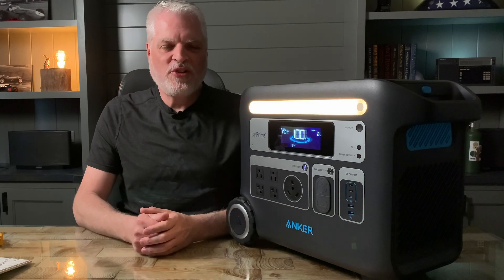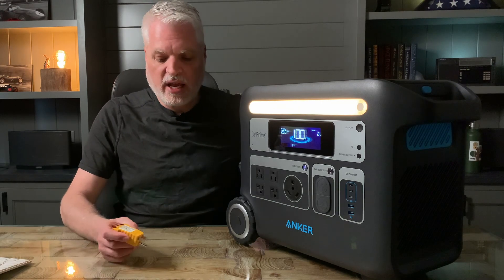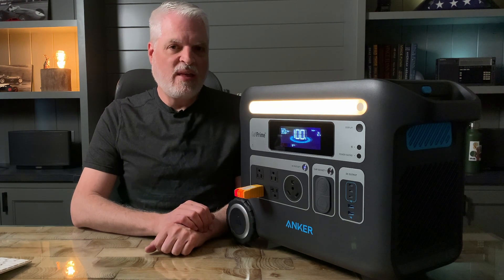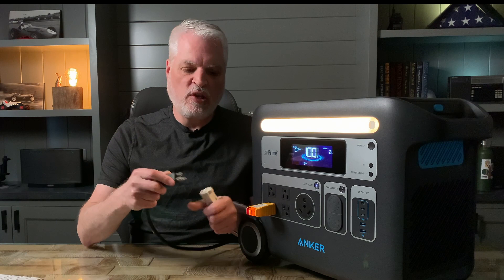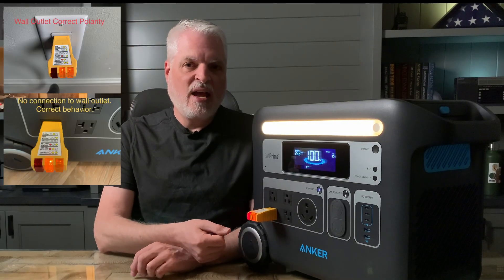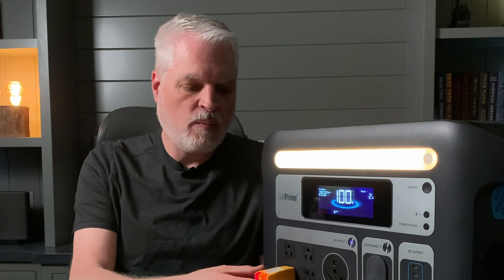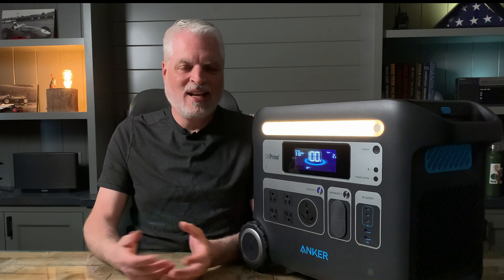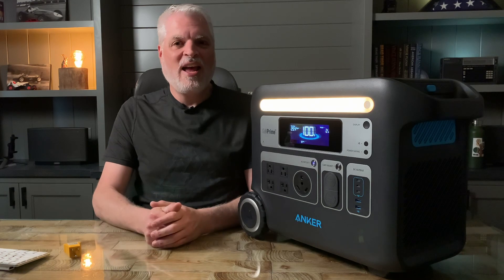SAFETY ALERT: Anker 767 Power Station - DO THIS TODAY!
In this video, I'll show you how to test your Anker Powerhouse for REVERSE POLARITY in the AC Outlets which is a shock hazard. Anker has fixed the problem, and is replacing affected units with new ones. Check Yours Today.

Outlet Tester for Identifying Reverse Polarity:

🔥ANKER DISCOUNTS🔥
Save $400+ on your Anker purchase with Trailpower

LOWEST Prices on Mountain House and Peak Refuel freeze dried meals, first aid kits, water filters, and survival gear.